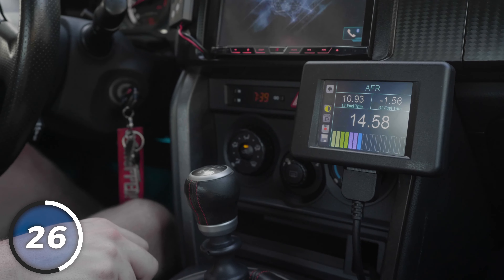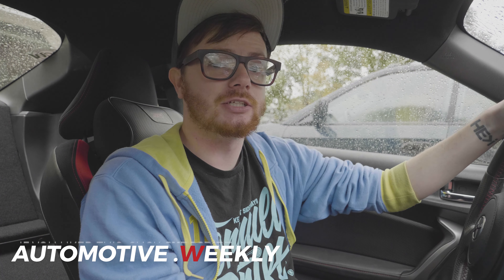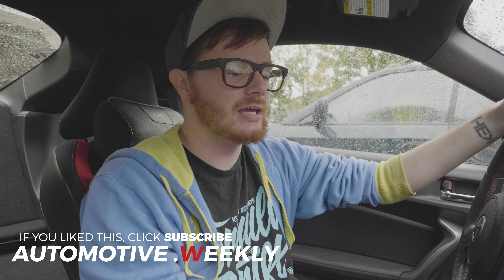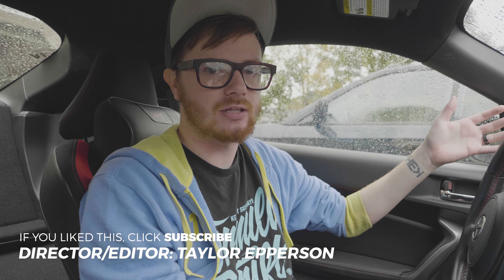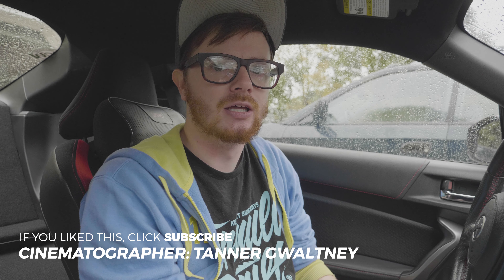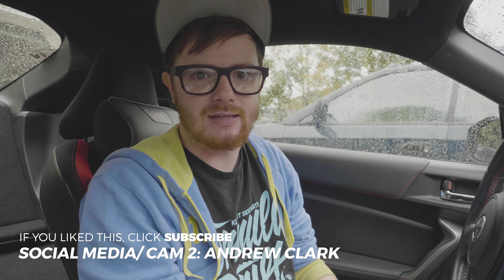How to Rev Match Downshift // One Minute Tips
On this weeks episode of One Minute Tips, we look at how you rev match downshift in a manual car. This is one of the things that you can do to extend the life of your clutch of your manual car. Rev Matching is also used extensively in racing which can be used to also quickly slow down the car when used in tandem with braking.